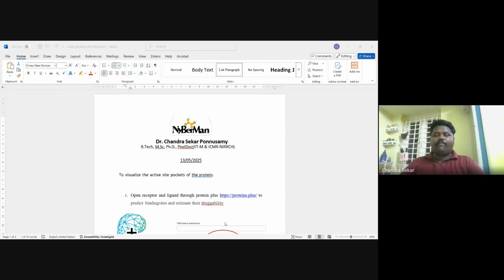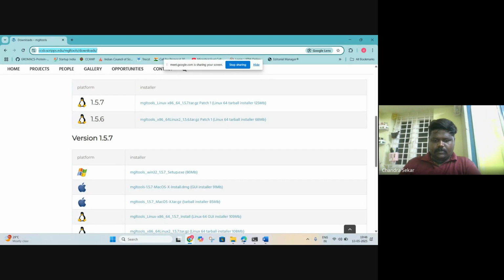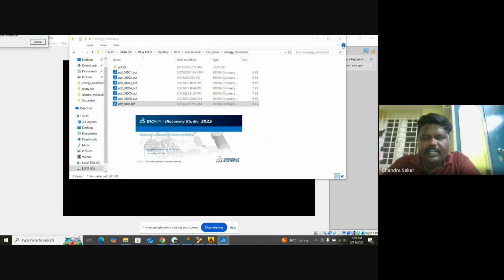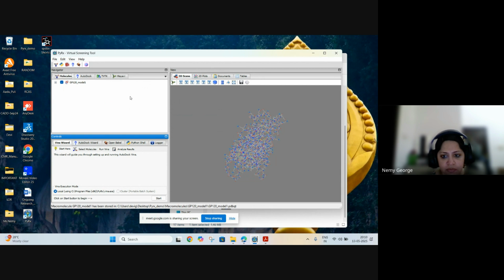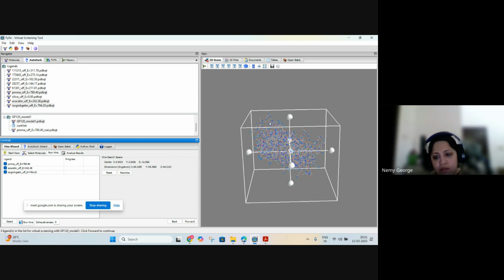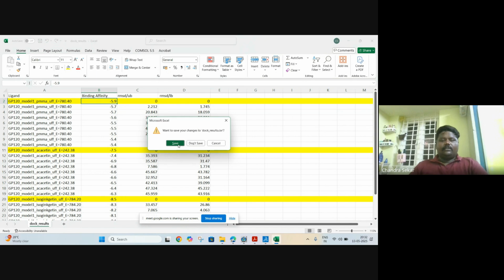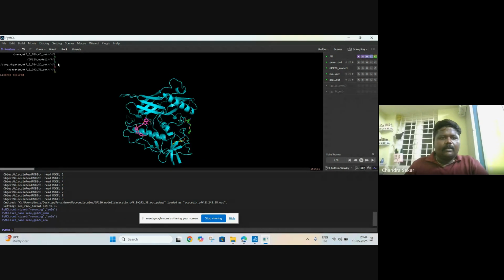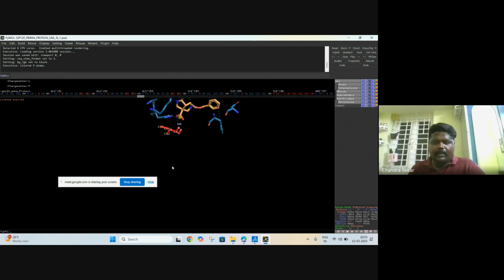Nemy - 1:1 Tutoring - S6